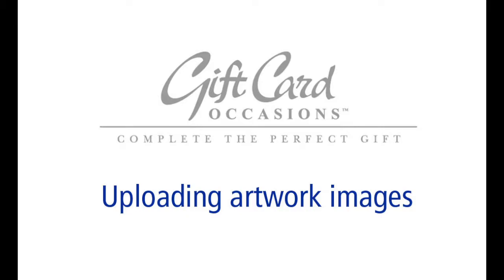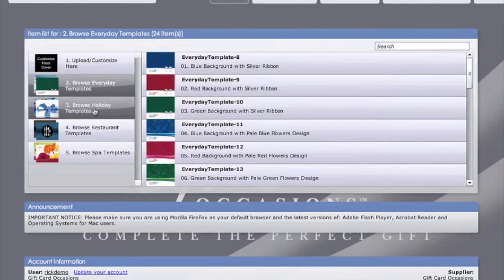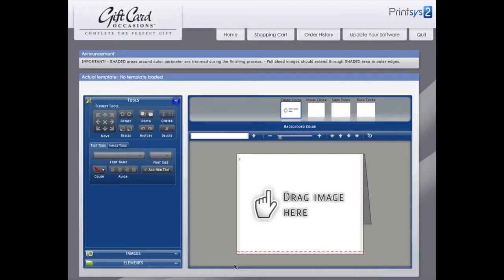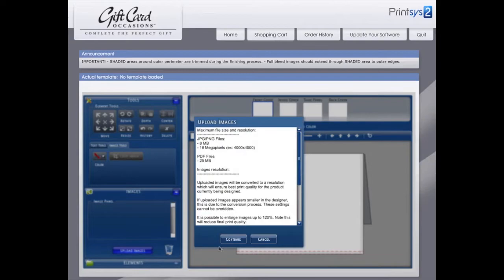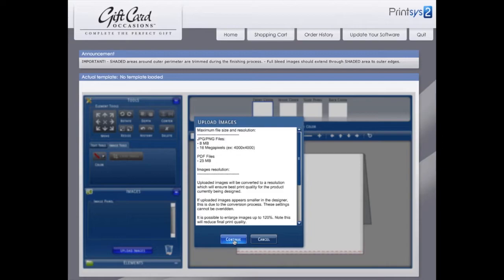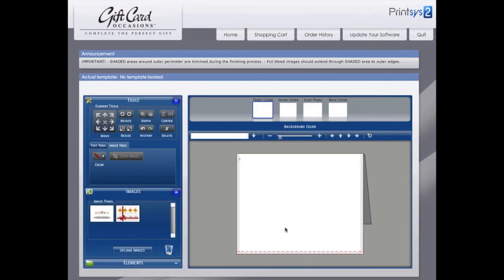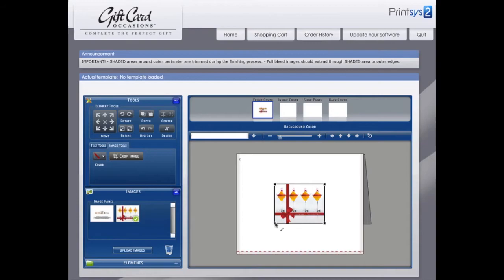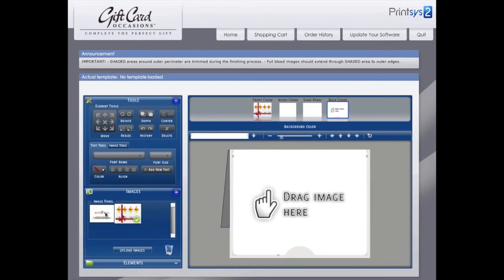GiftCard - Uploading Images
gift card occasions tutorial